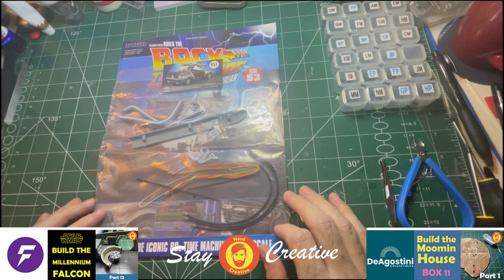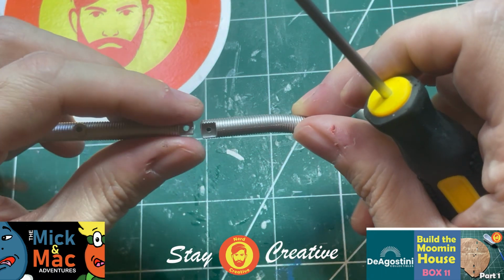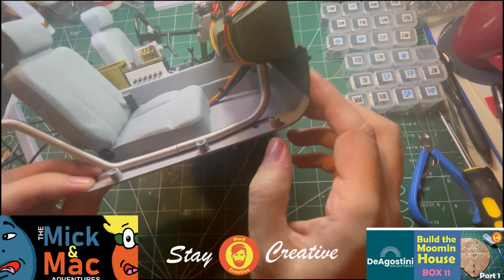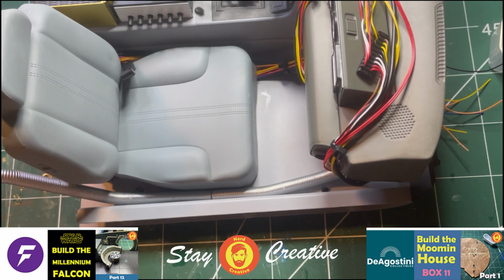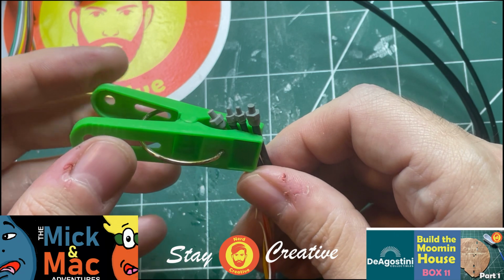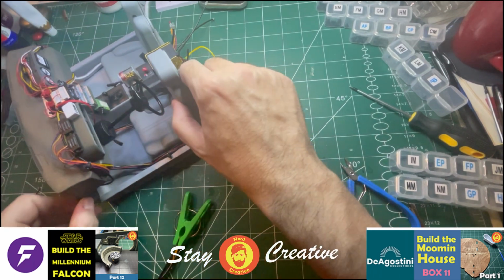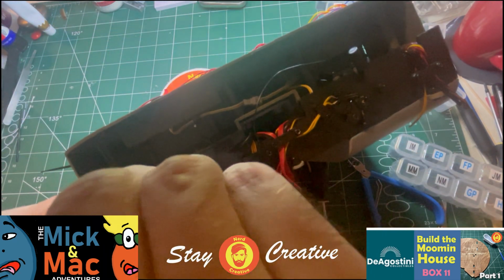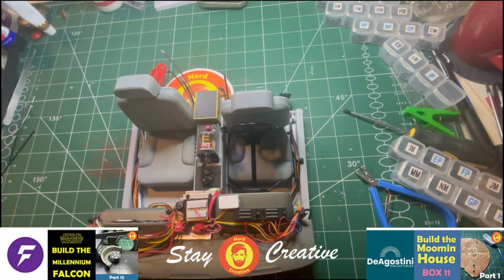FANHOME Build the Back to the Future Delorean 1:8 Scale Part 27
Star Wars, Back to the Future, Moomins and Miniature Worlds model building and everything Creative. Drawing, Painting, photography, music, TV Shows, Movies, hobbies, writing, projects and reviews. Also Creating a Graphic Novel - The Mick and Mac Adventures.